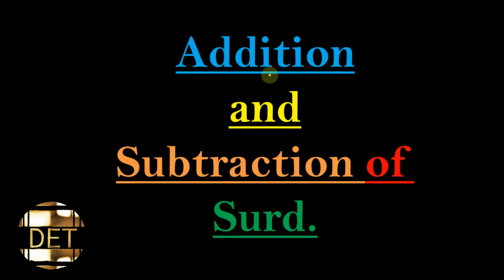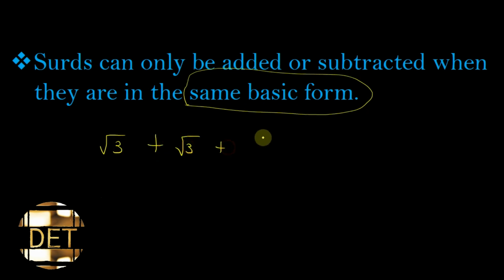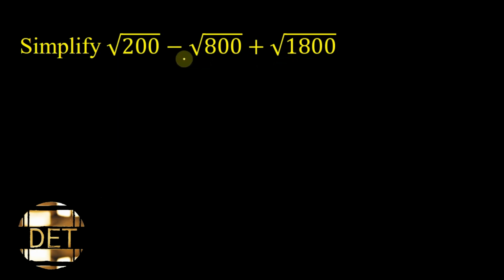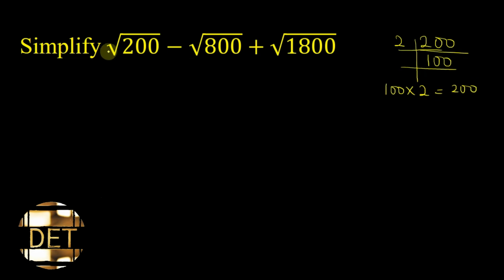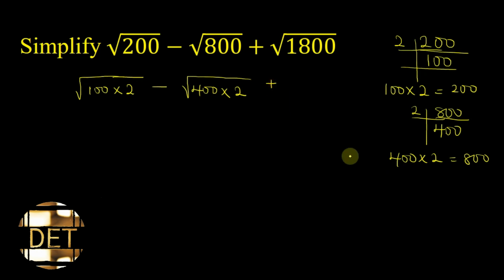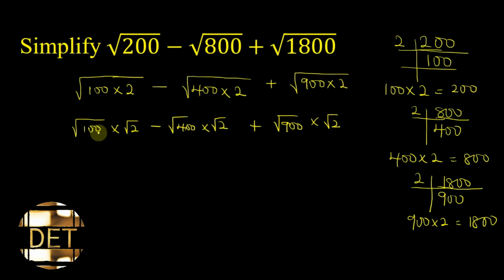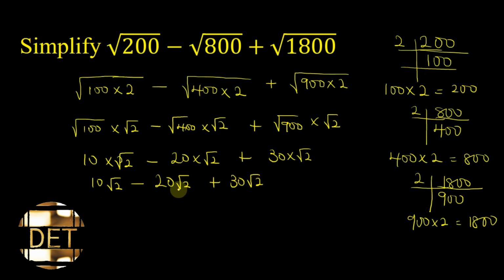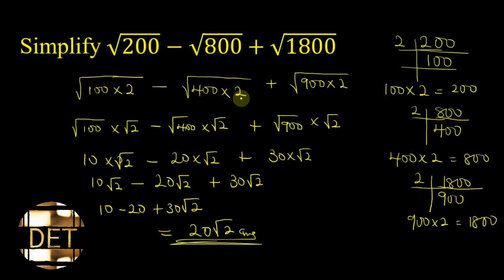Addition and subtraction of surd 2